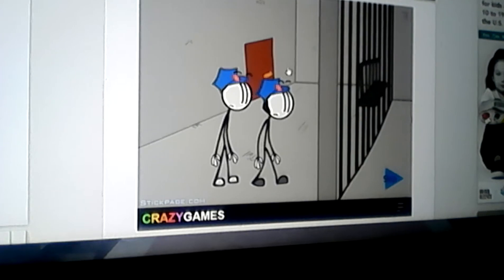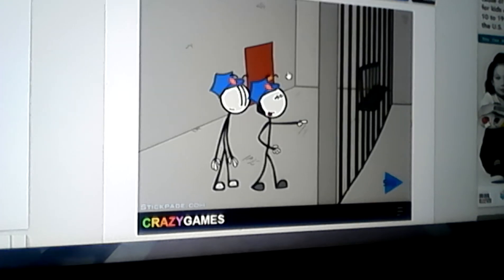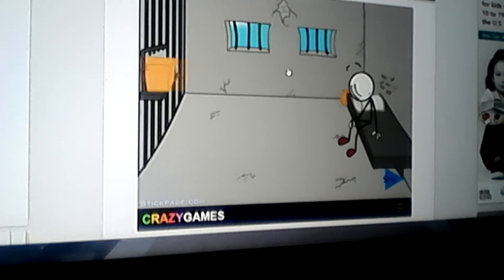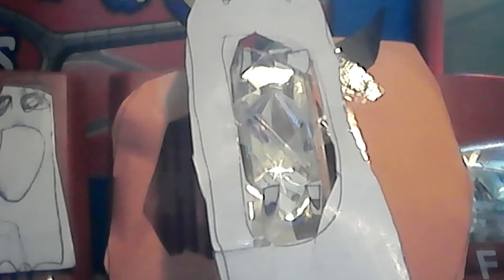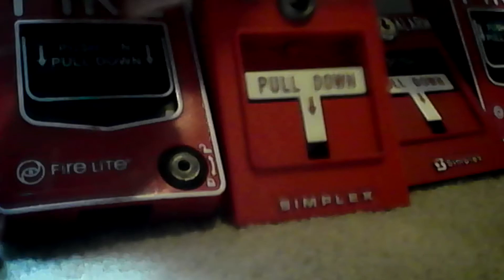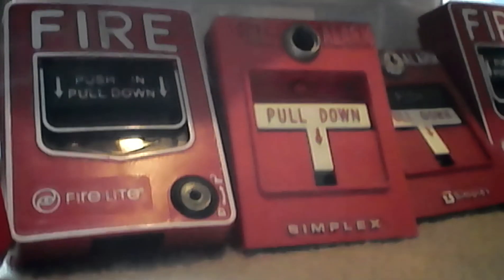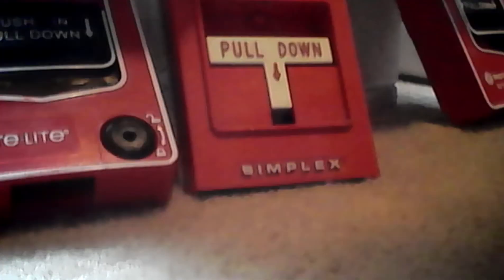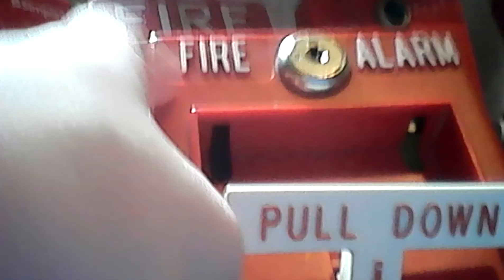Another new device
I decided to put the stick man intro because it is funny